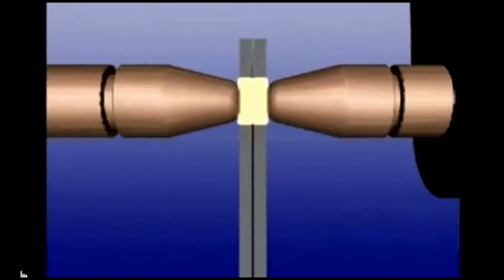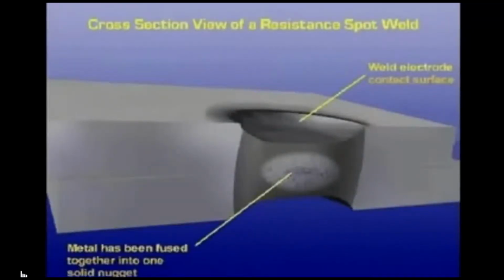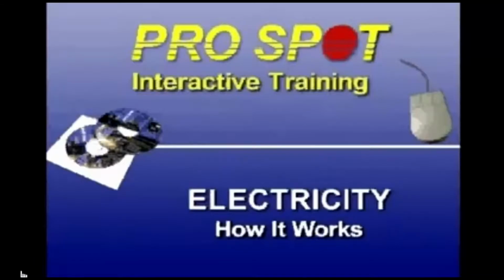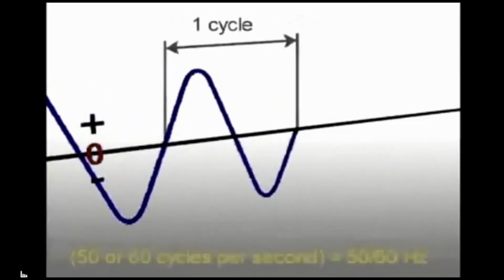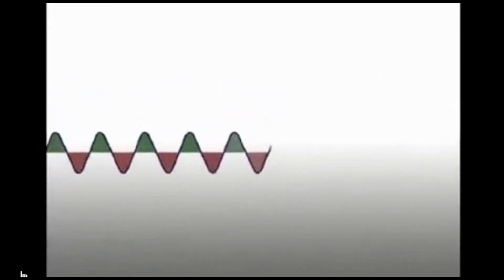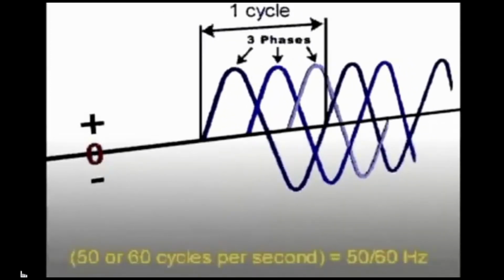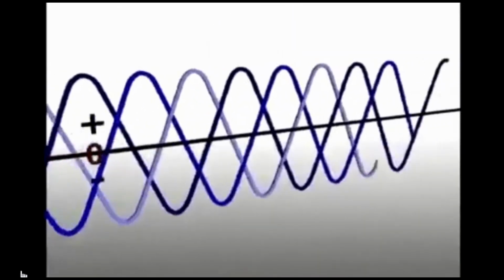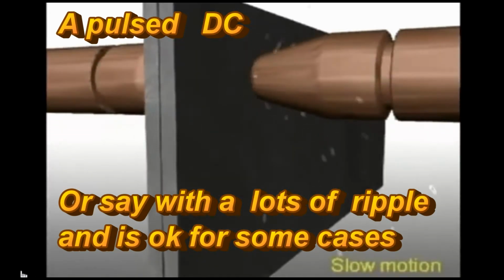Resistance Welding explained in 5 minutes completely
All the essentials explained including  the technology
where it is going